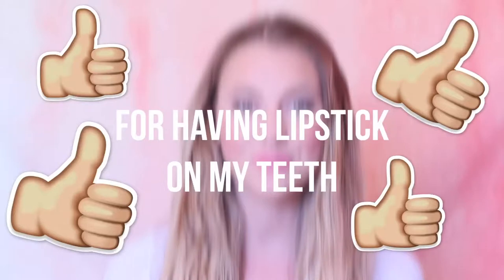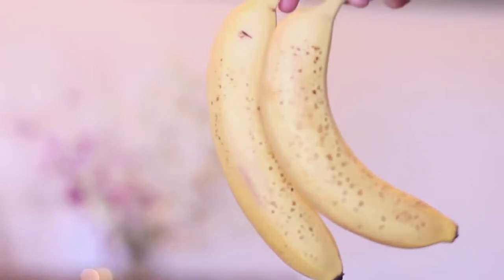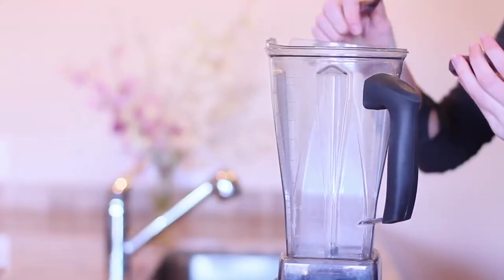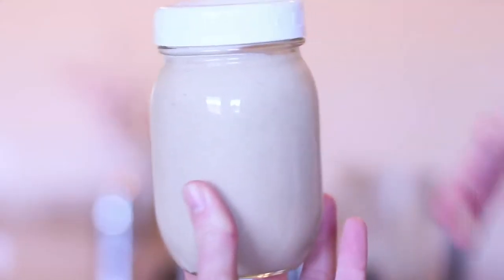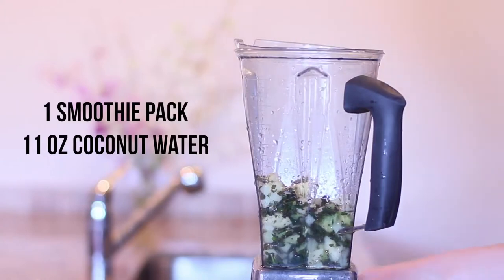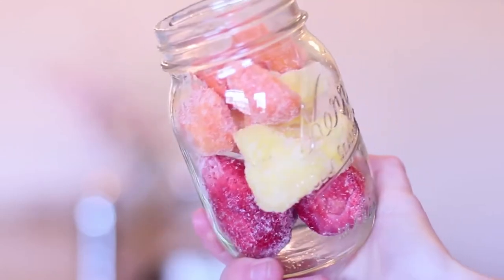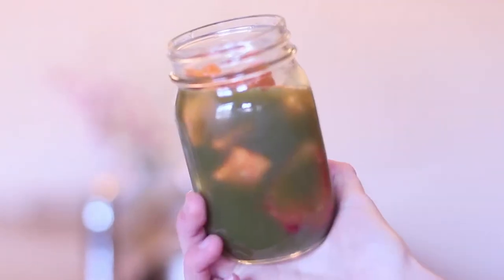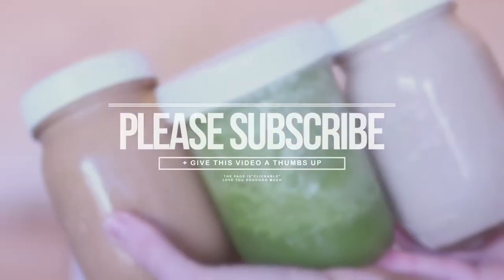HEALTHY and DELICIOUS SMOOTHIE RECIPES